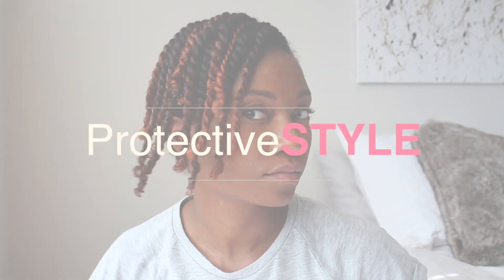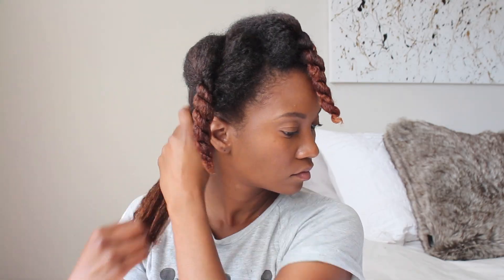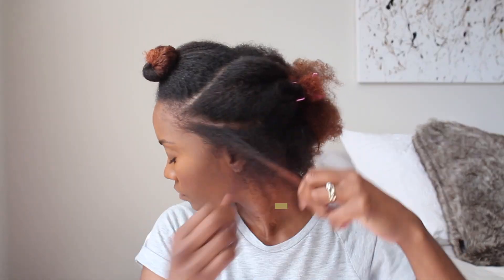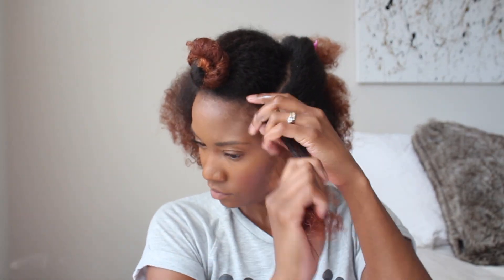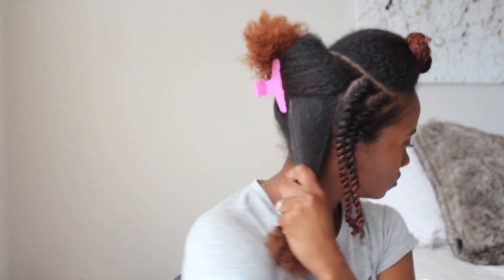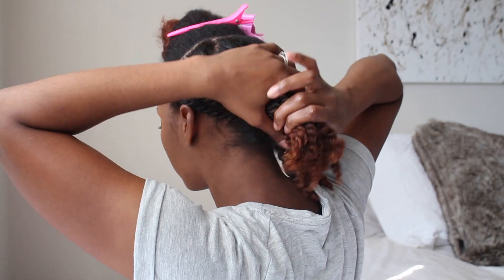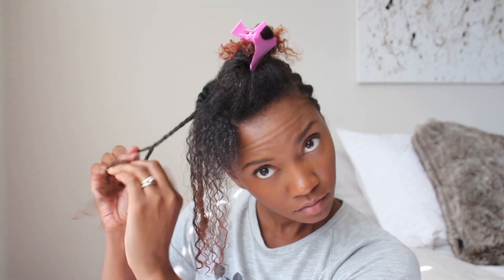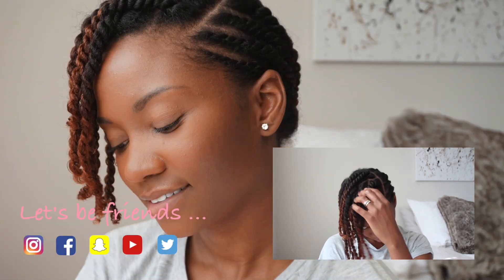Easy Flat Twist Protective Style || Natural Hair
Breakage is out, length retention is IN! What better way to retain length than to protect your hair!! Hope you all enjoy this video!

Find me//

Techie things //